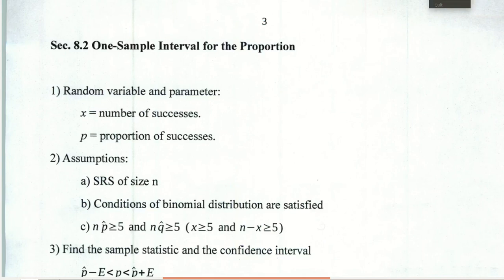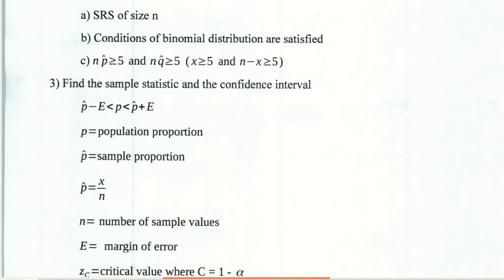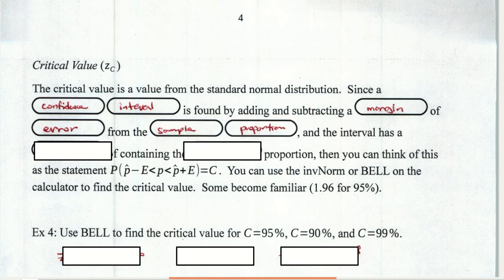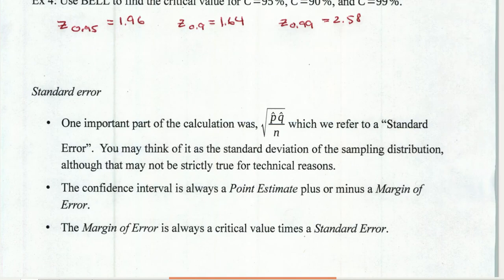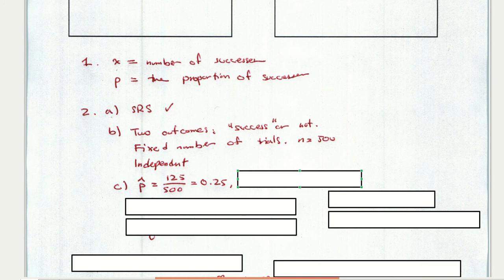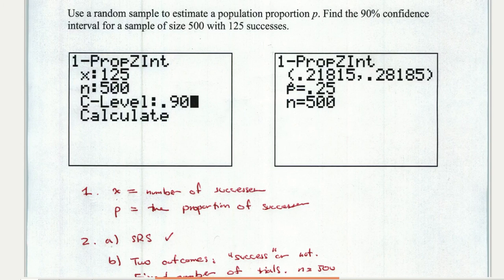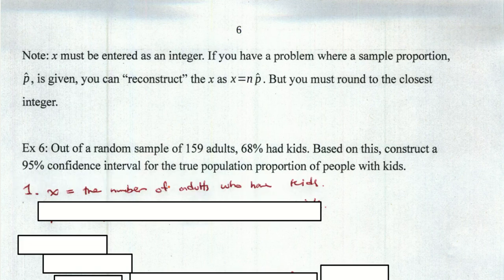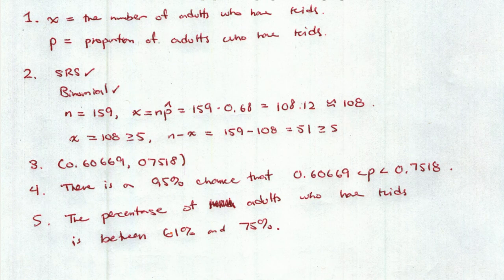Kozak - Statistics Using Technology - Chapter 8 Section 2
Statistics 300 Video for Chapter 8 Section 2 accompanying Kate Kozak's "Statistics Using Technology."